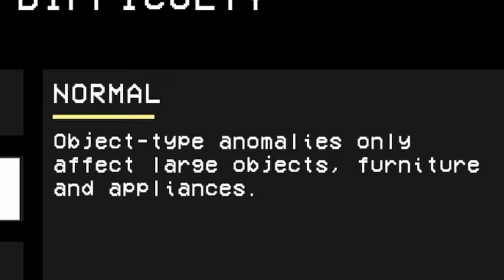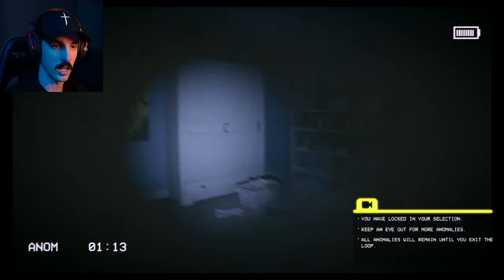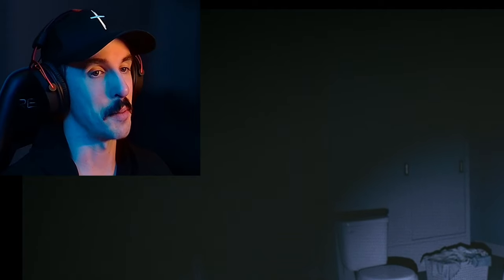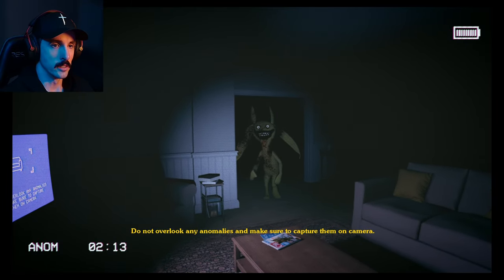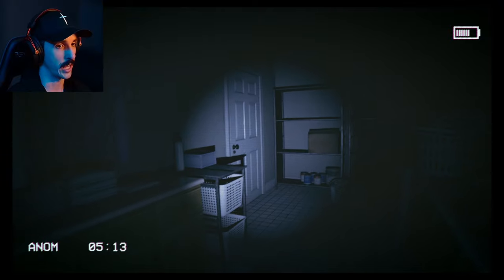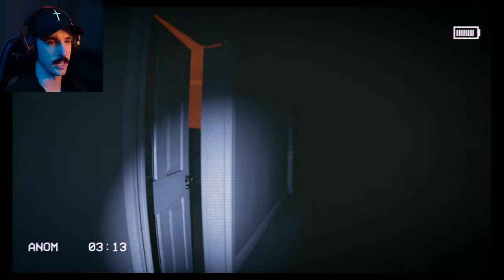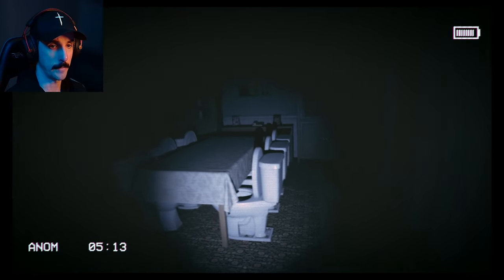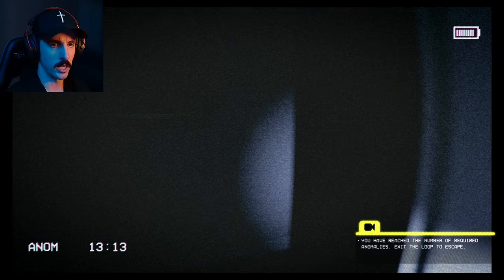CAPTURED: The NEW Anomaly Horror Game that has NO CHILL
Welcome to Captured, an anomaly style horror game that places you in a never-ending loop of hallways in rooms as you desperately try to leave your own home. Maintain your sanity, avoid spooky entities, and correctly identify 13 anomalies to escape.

Game: Captured
Developer: Puck Redflix